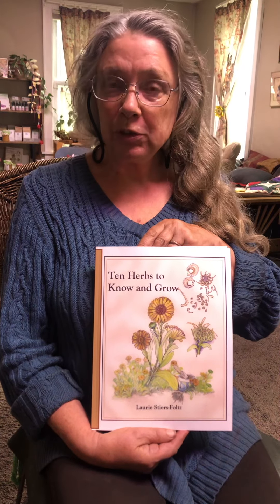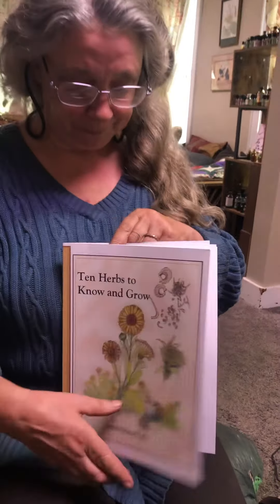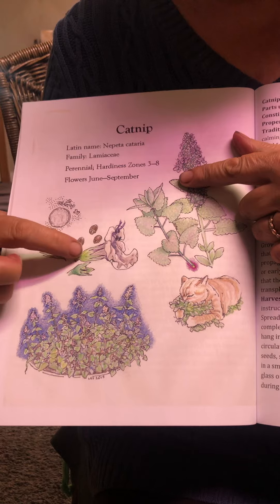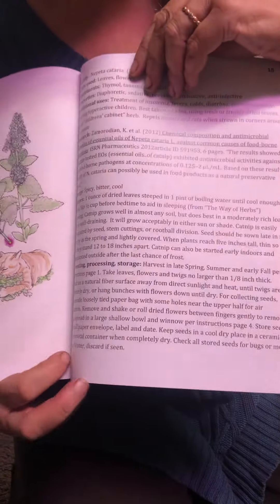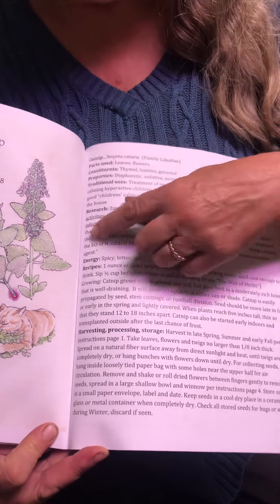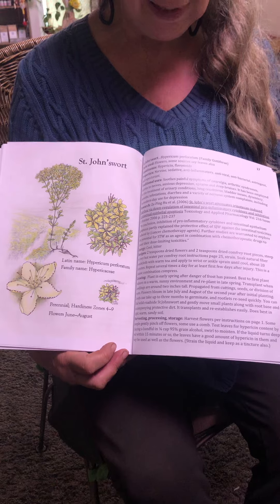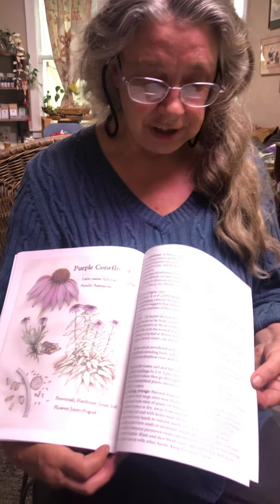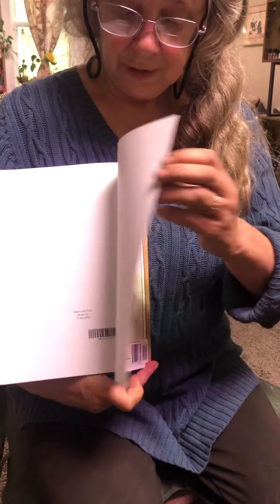September 10, 2024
This is a booklet of ten original botanical drawings, showing  detailed structures of some common medicinally used plants, Each drawing page is accompanied by an information page describing growth habits, classification, qualities and tastes, constituents, medical uses, recipe suggestions, study references and precautions.
The herbs are: calendula, aloe, lavender, peppermint, comfrey, catnip, St. John'swort, yarrow, lemon balm and purple coneflower.